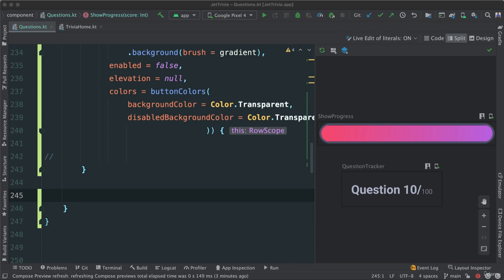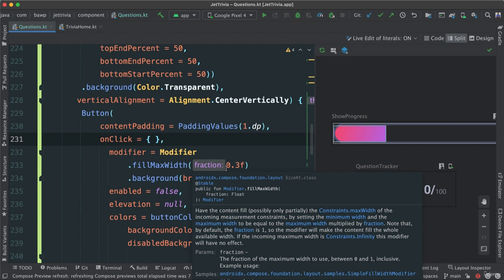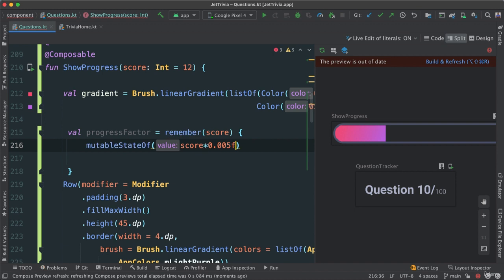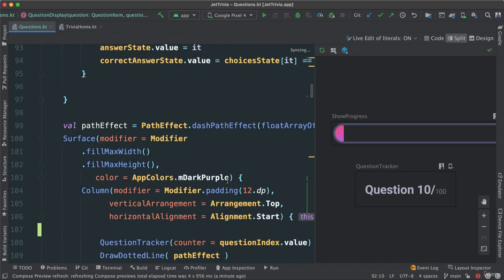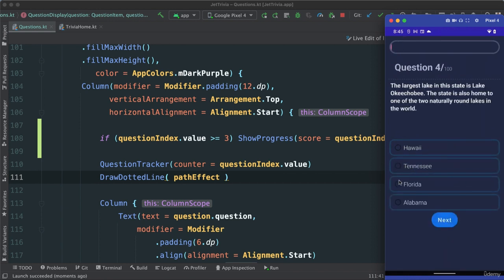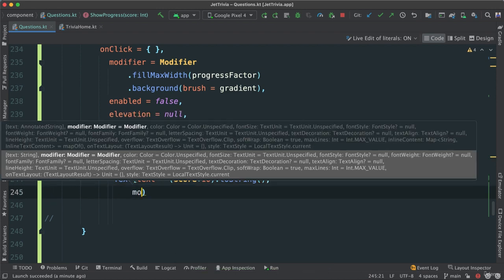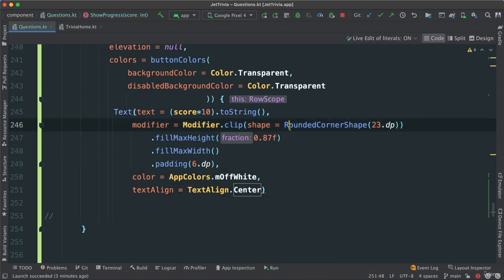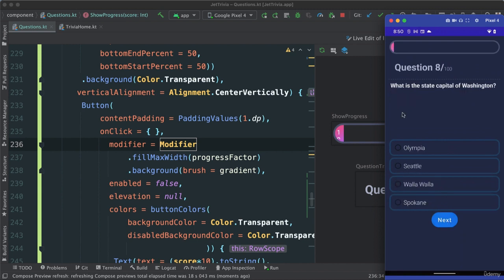155 - JetTrivia App - Finalizing the Score Meter